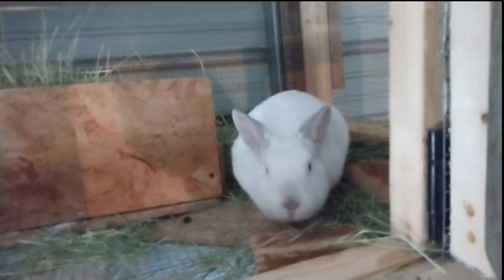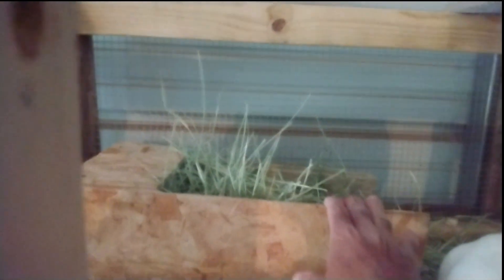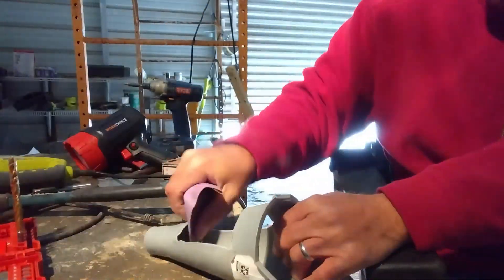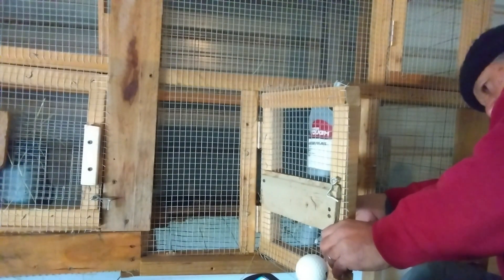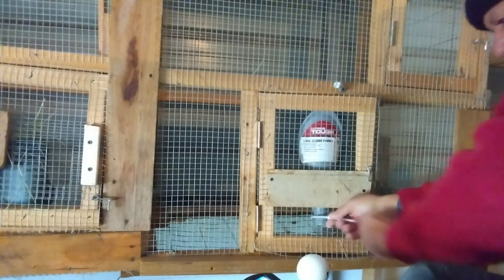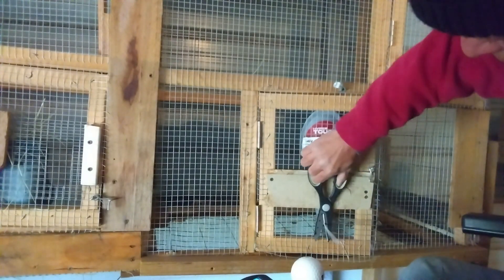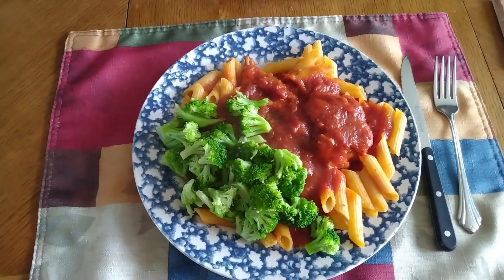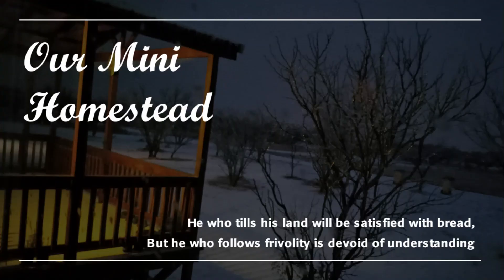How To Make a Rabbit Hay Feeder.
Using whatever at hand to accomplish a task is a money and time saver. I always find something laying around and make a use of it.
Using an automotive oil funnel to pour chicken and rabbit feed makes it an easy job with less waste. Now, I am using it as a hay feeder.